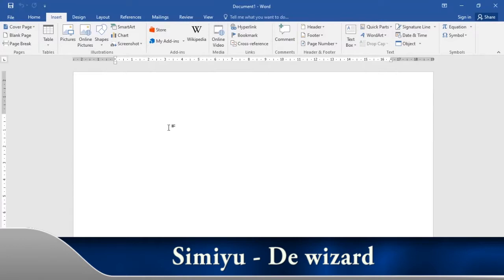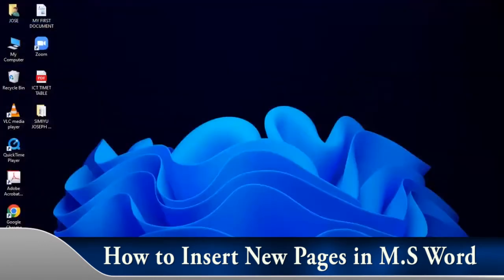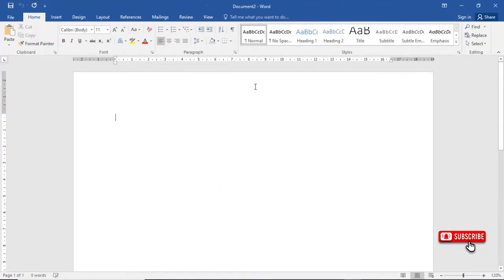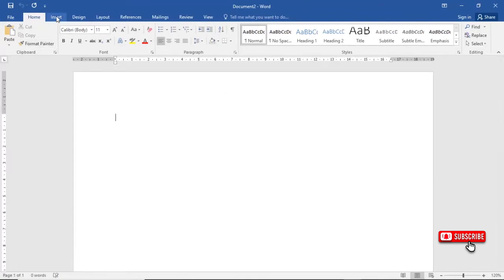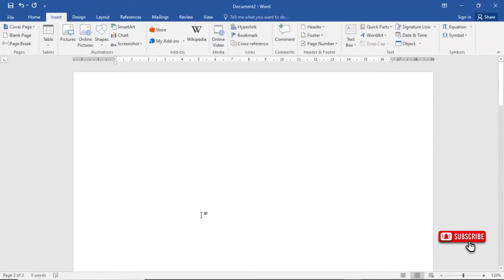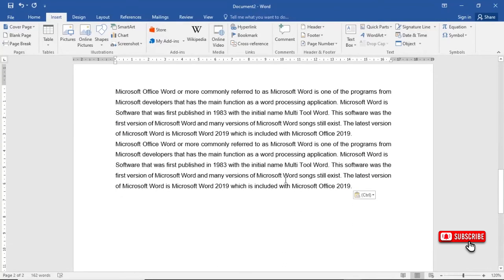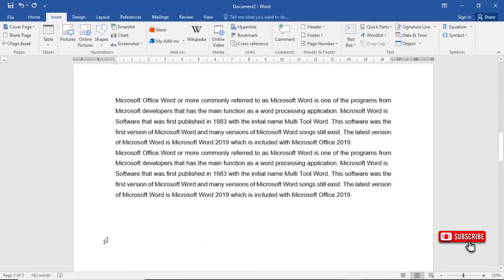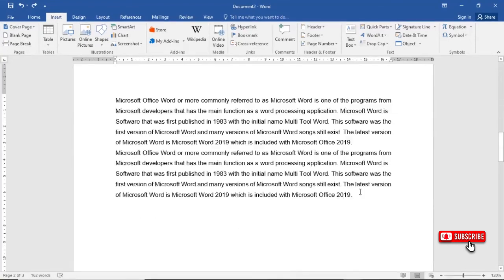How to insert new Blank Pages in Microsoft Word.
How to insert new Blank Pages in Microsoft Word Document.